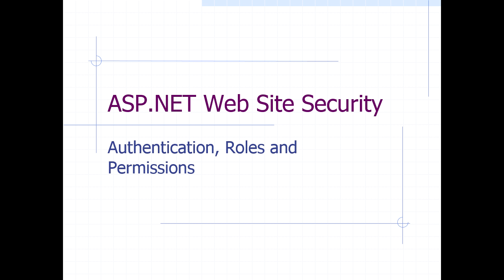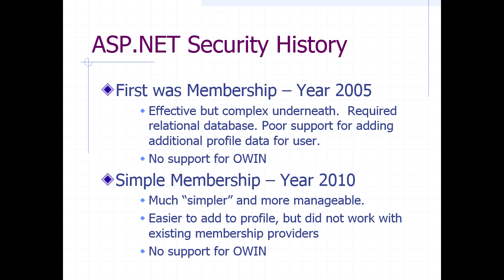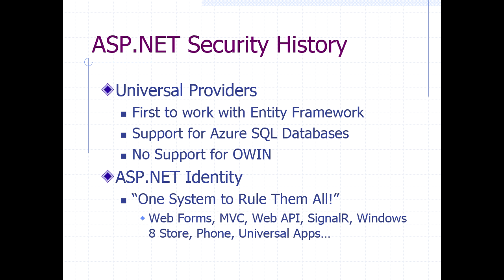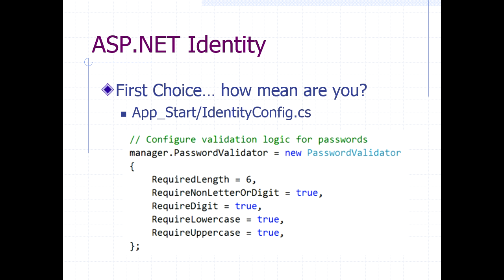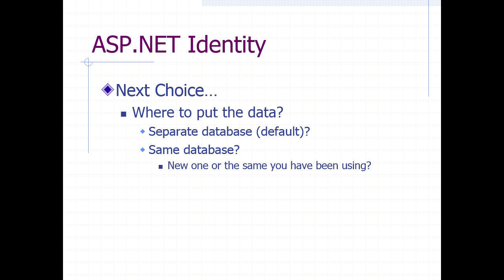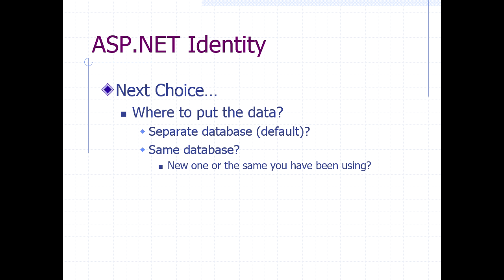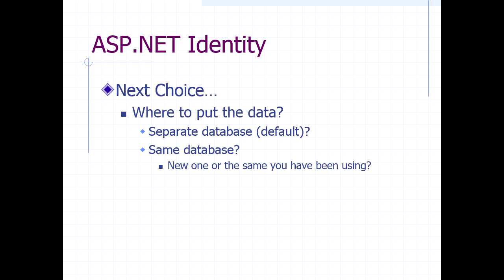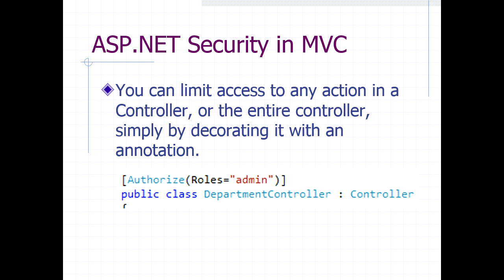PROG1698 ASP NET Identity Security Lecture